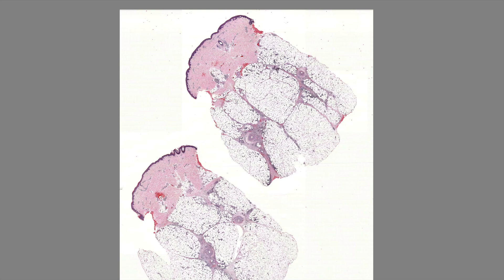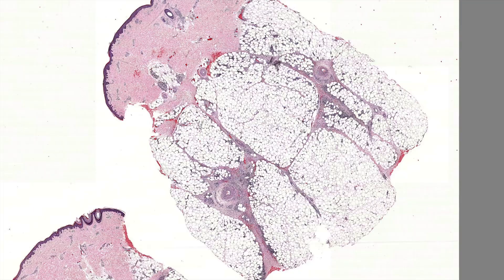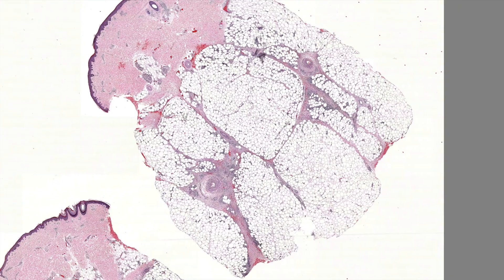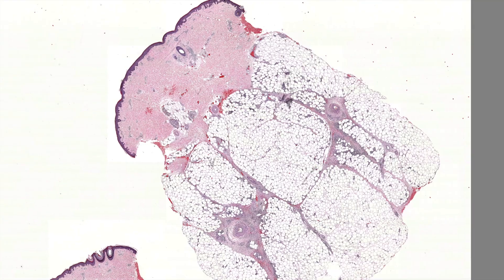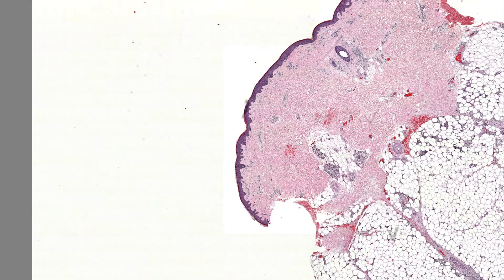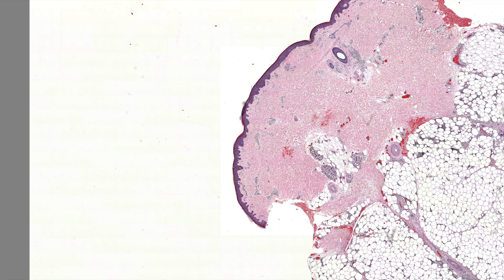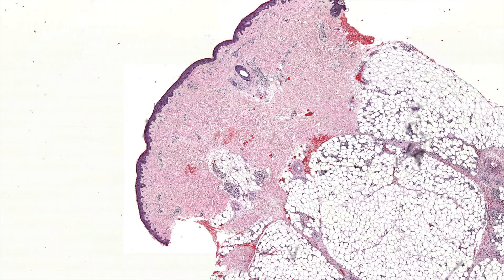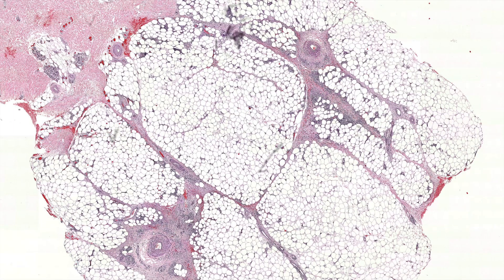Erythema Nodosum (painful red bumps/lumps on legs panniculitis fat necrosis inflammation pathology)